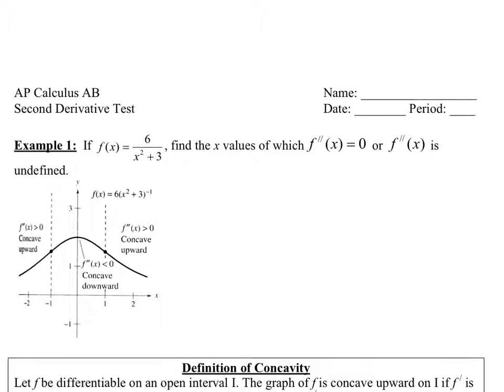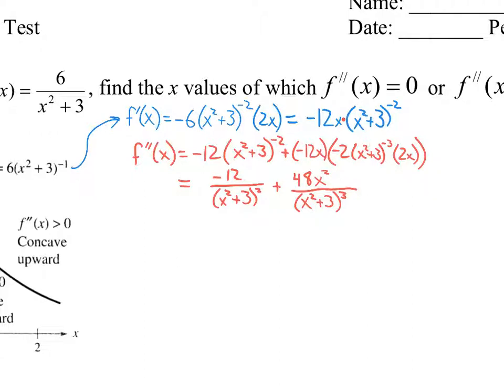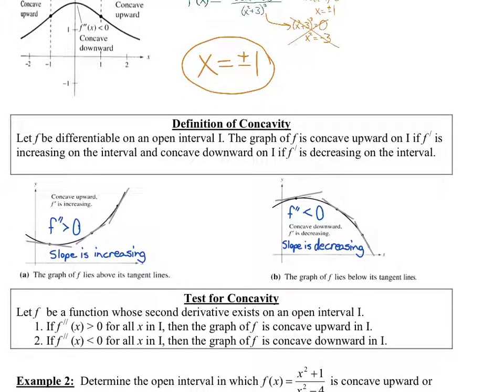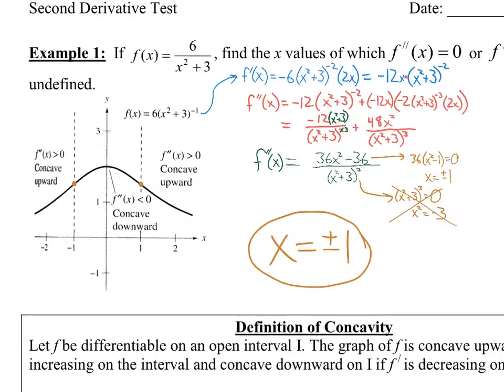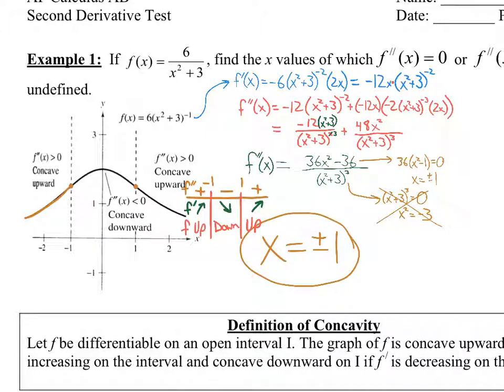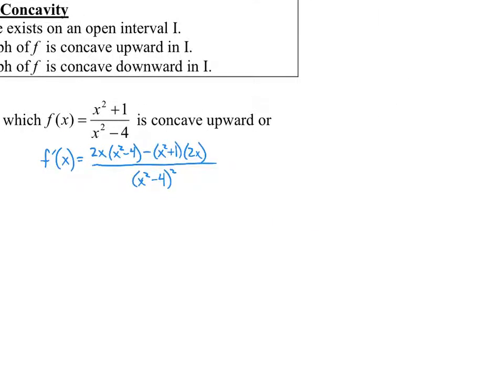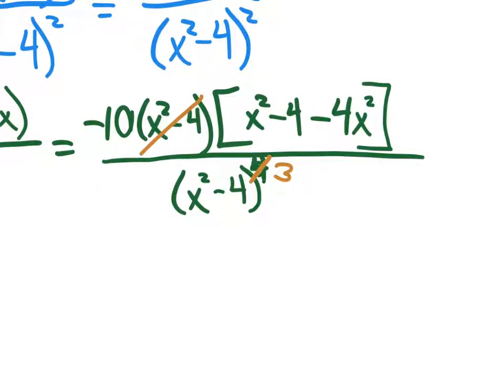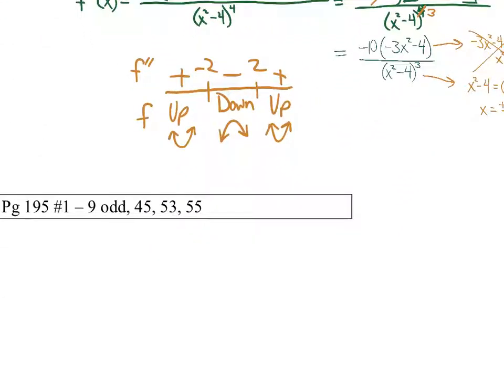AP Calc AB L29-Second Derivative Test